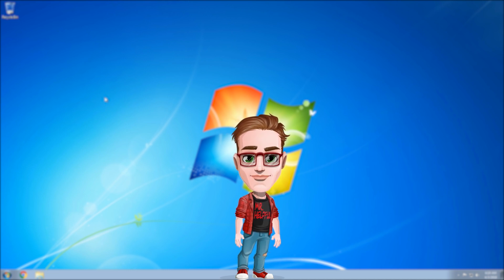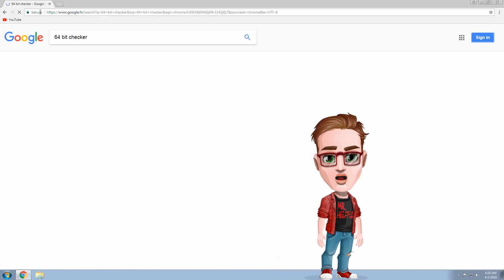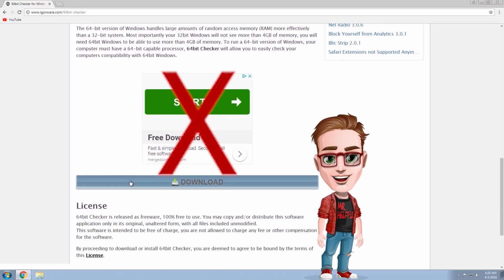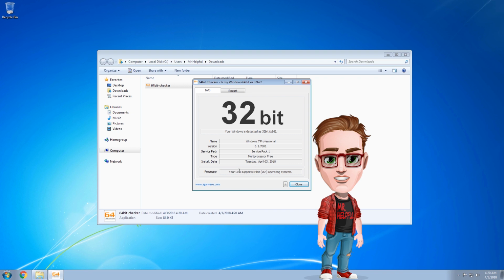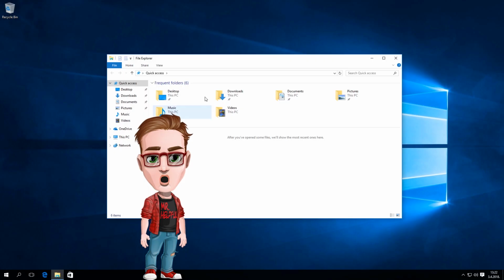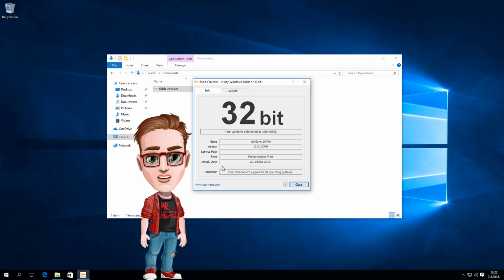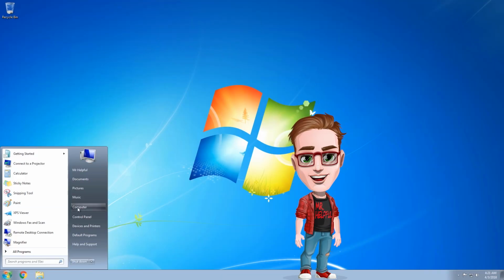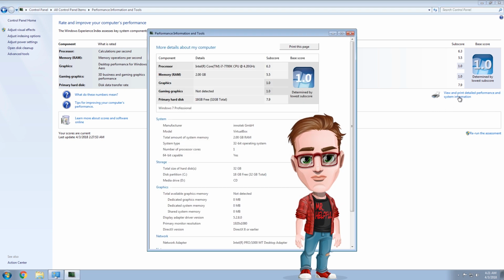Does My PC Support 64 Bit?